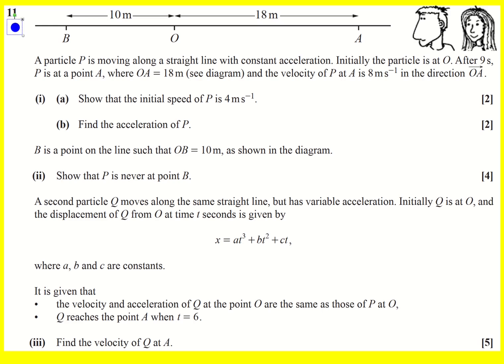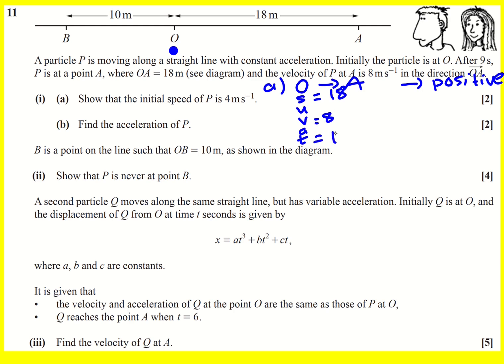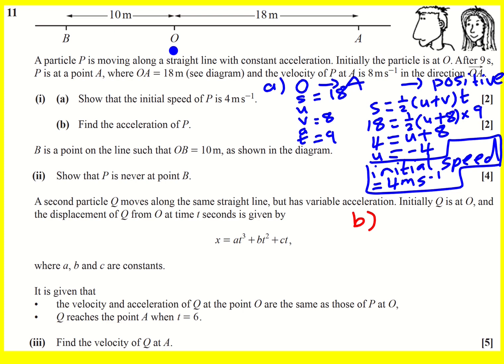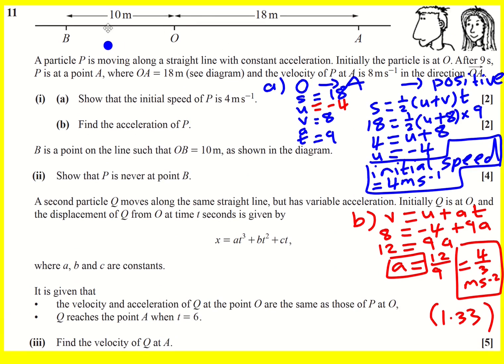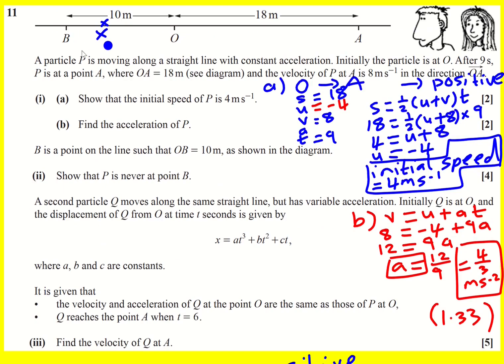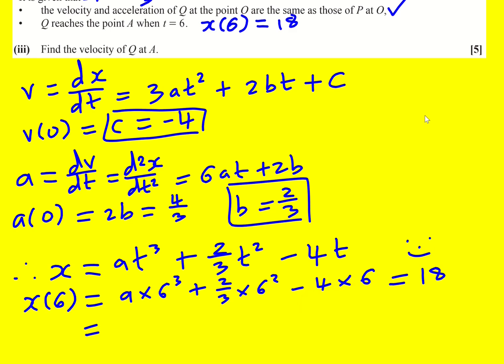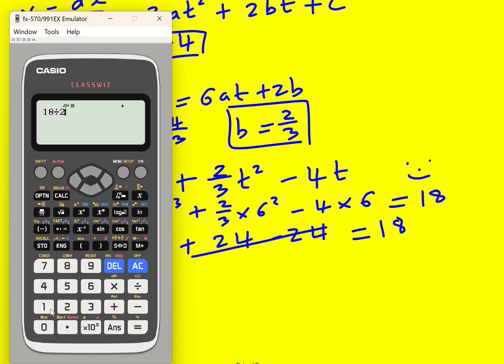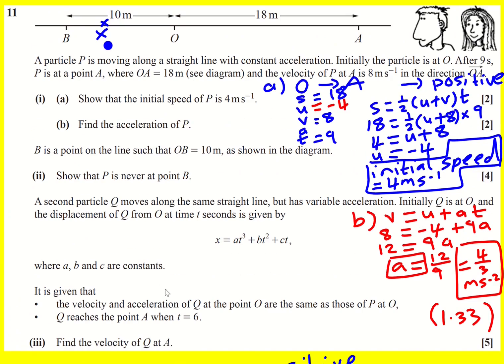AS OCR Jun 2018 paper 1 pure/mechs q11 (Maths AS Level)